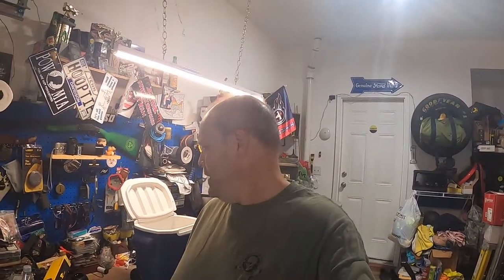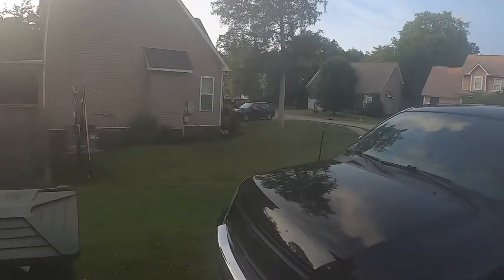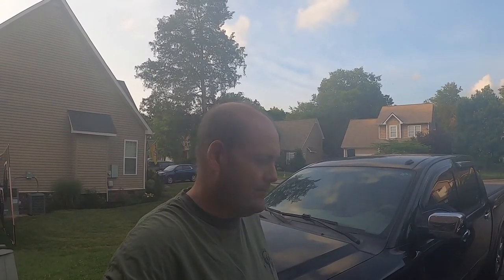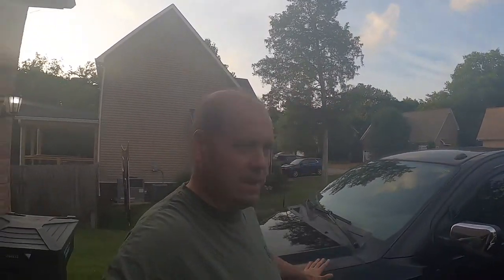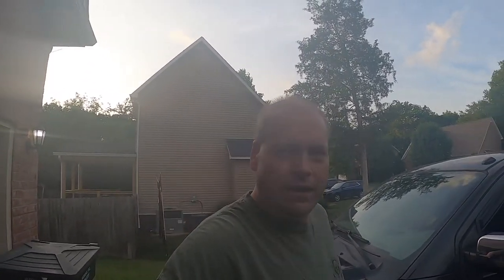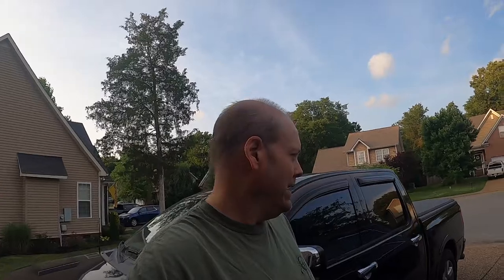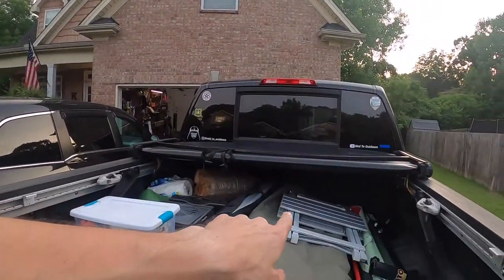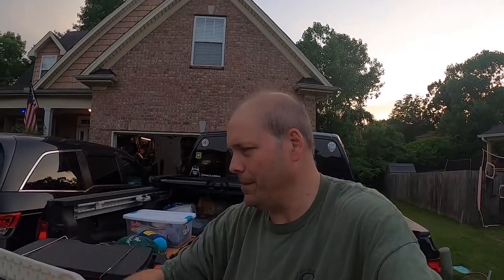Saturday's Vlog 061122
Here is your Saturday Vlog for 6/11/22.